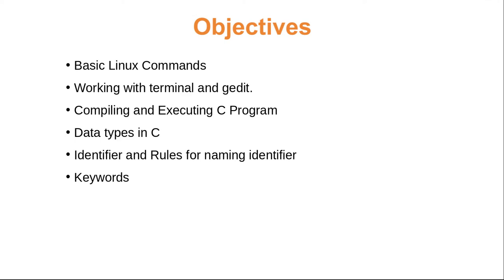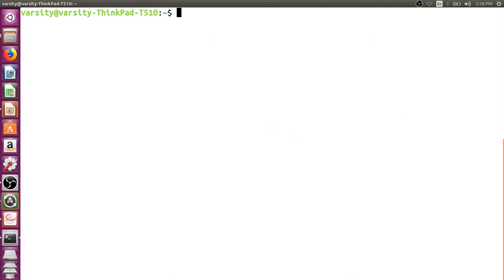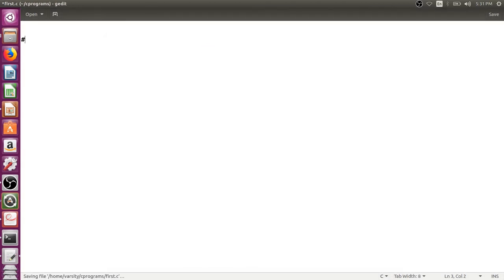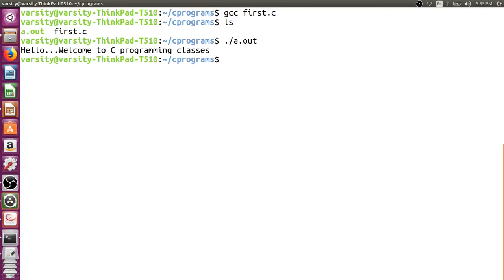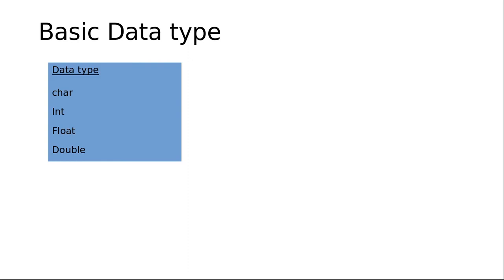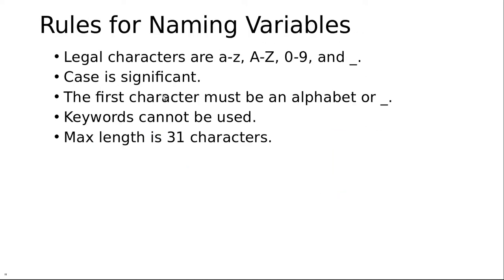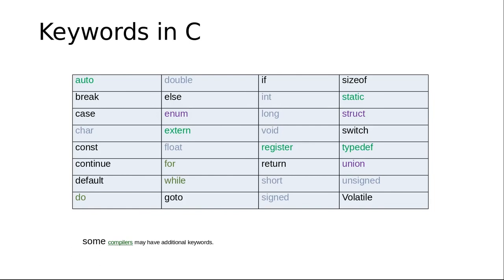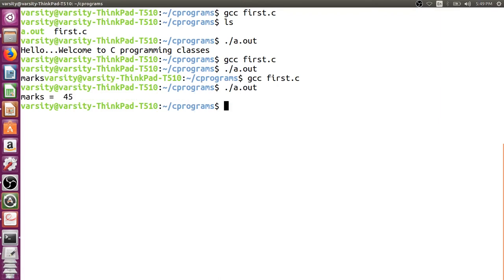Writing our First C Program